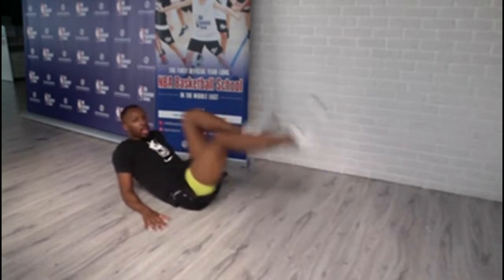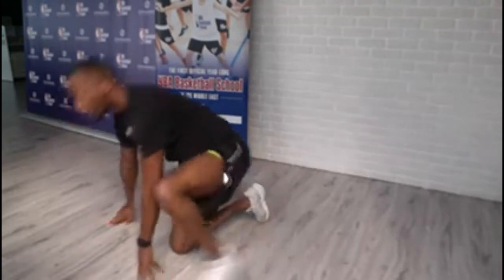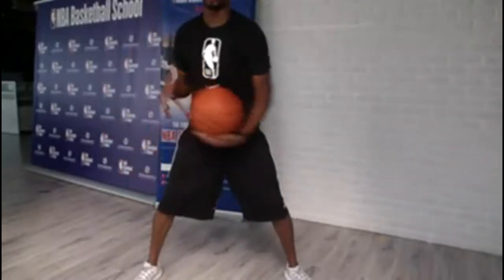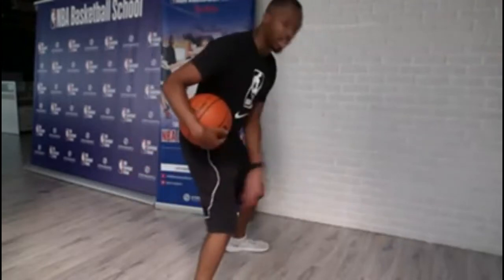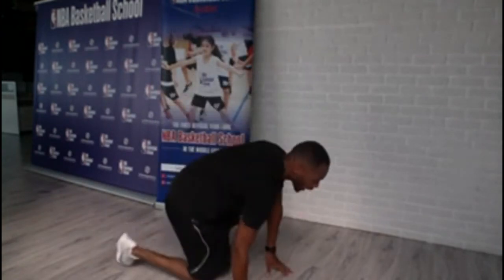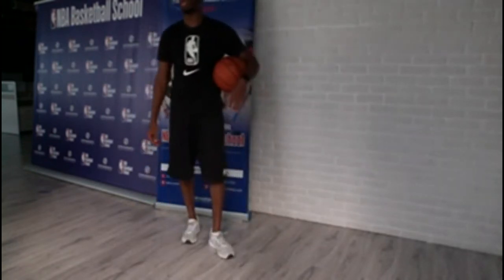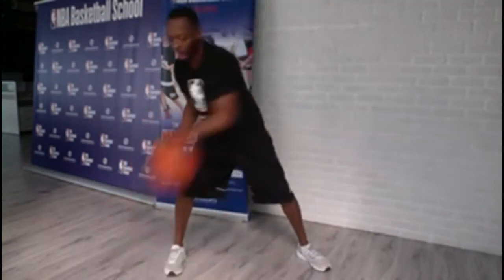WEEK 3 Secondary Basketball I ESM Virtual ASA Programme